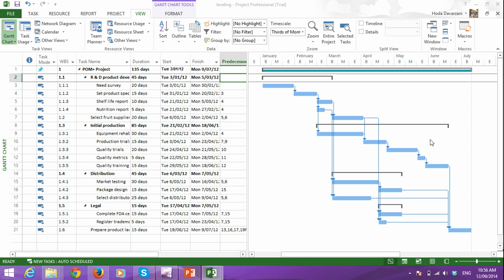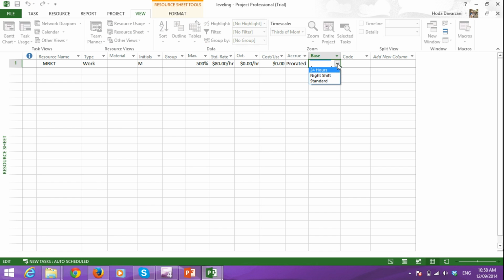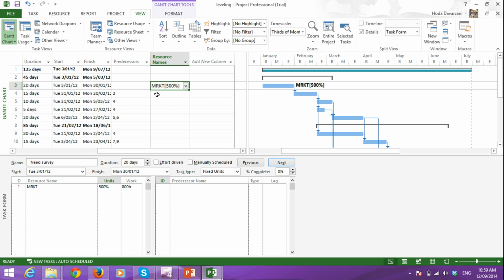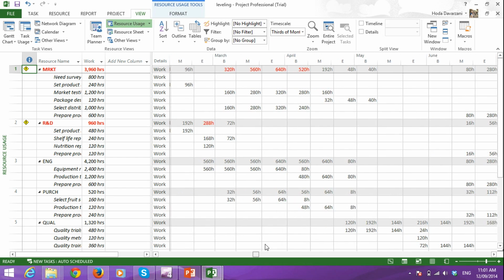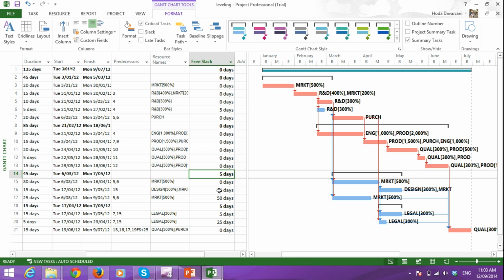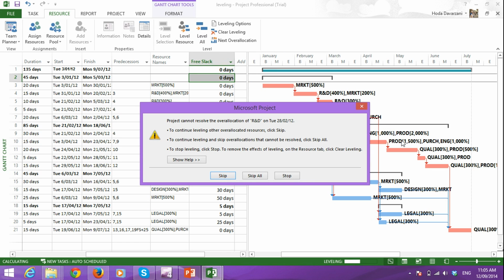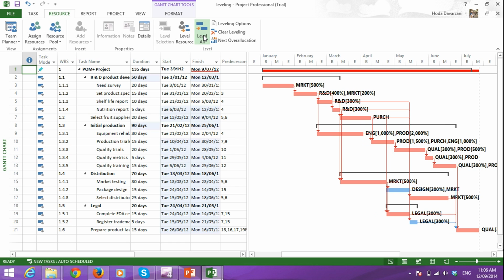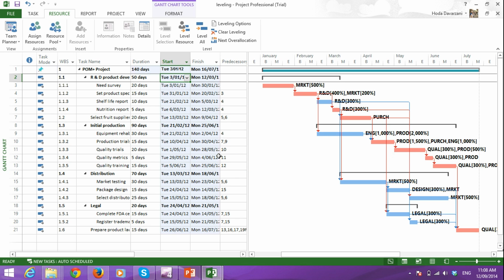Leveling Resources MS Project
Tutorial QBUS2350 - Project Planning and Management